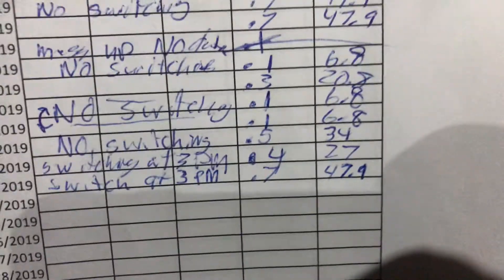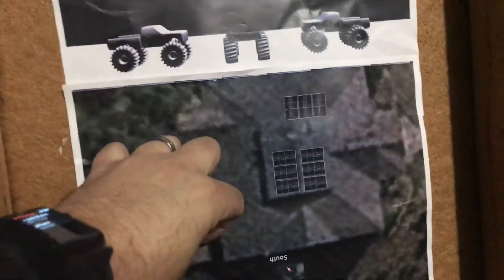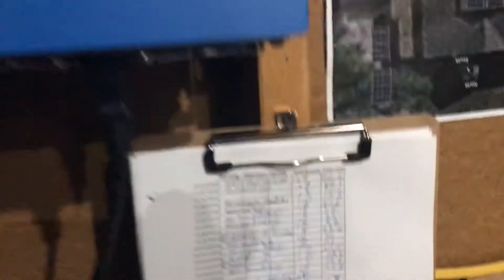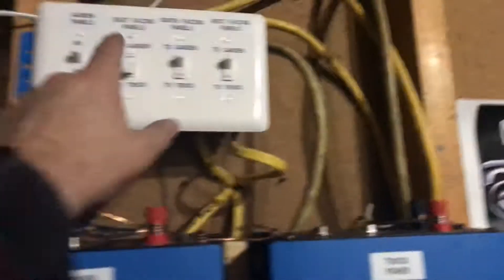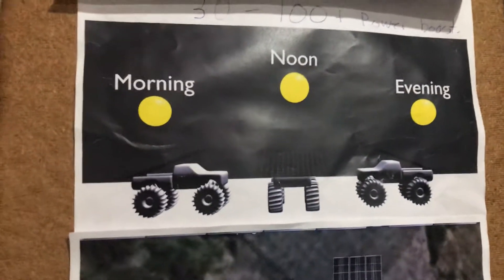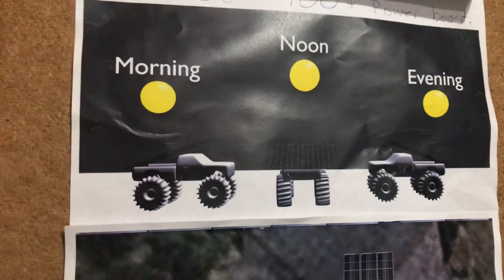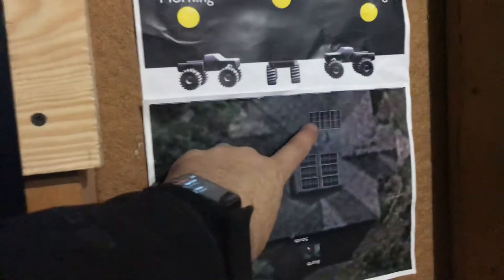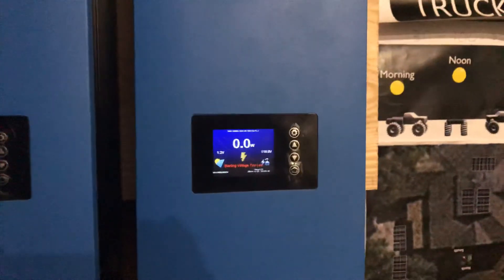Solar Electric Pickup Truck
Solar electric truck